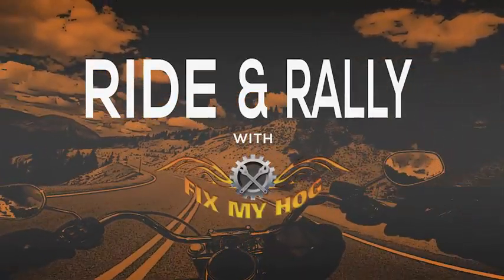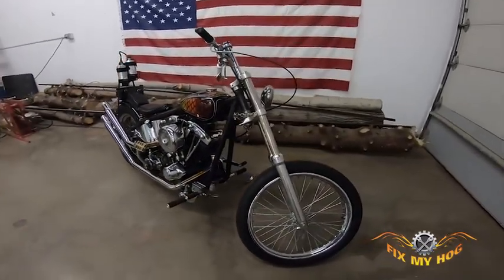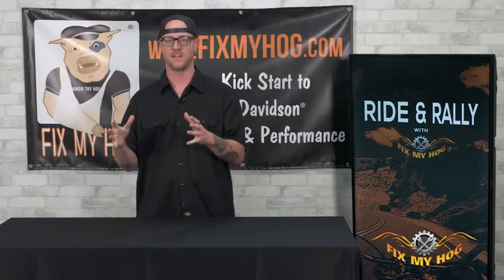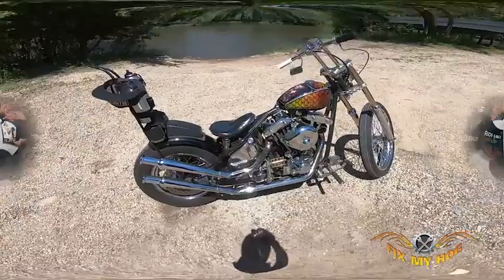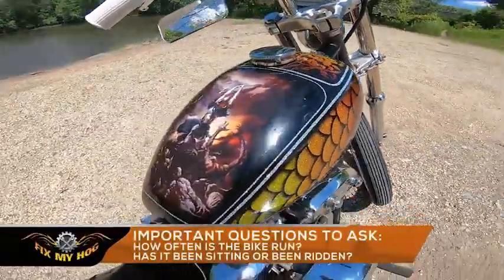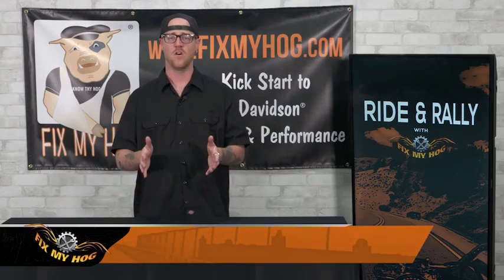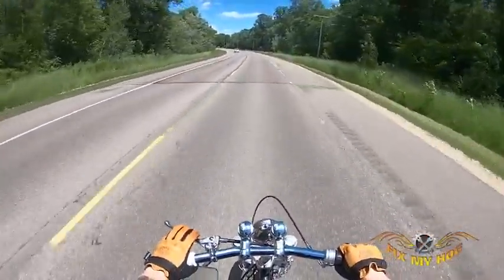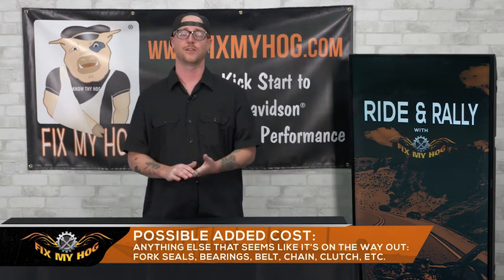How To Buy Used Choppers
Nate Beck reviews how to buy used choppers, vintage motorcycles or any motorcycle.

Become a FMH member today and watch hundreds of Harley repair videos

Nate says, “Heritage, to me, is one of the pillars of being a Harley Davidson enthusiast. Harley’s pride in their heritage is one of the aspects that originally attracted me to being a Harley owner and rider. Their attention to detail on newer bikes like an old style tank badge, the way a fender flairs, or a paint job that gives a nod to past has always appealed to me. However nothing is quite like the real thing, and I’ve always found myself going back to swoon over knucks, pans, shovels, peashooters, flatheads, really anything pre evolution motor.”

Funny early 1999 Twin Cams are now “vintage” and the first year Evos (late 1984) are antique, depending on who defines the terms. The fact is once it leaves the lot it’s used and you need to know what you are getting into.

Buying used choppers or any Harley takes preparation to avoid frustration just like wrenching on your motorcycle. Make sure to also read Nate’s Blog on How To Buy Used Choppers

Looking for more Harley repair instruction?